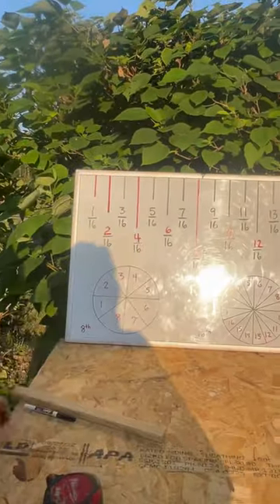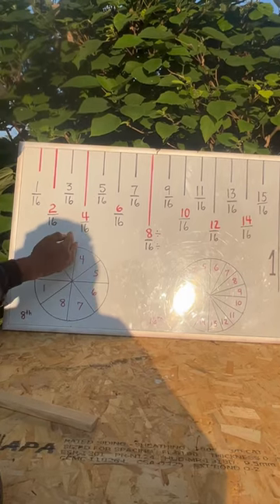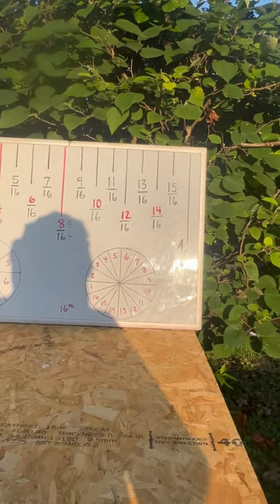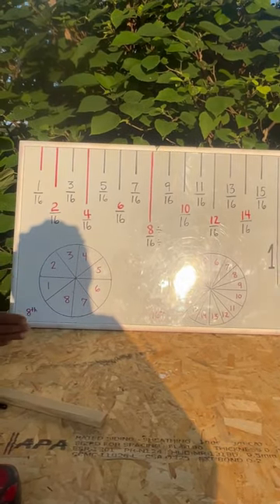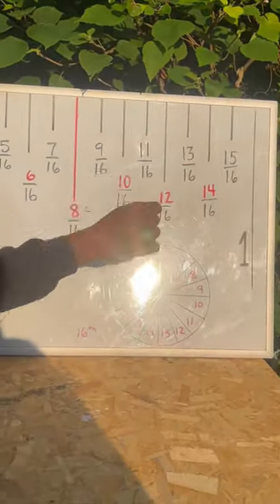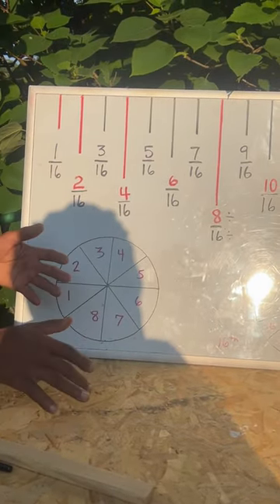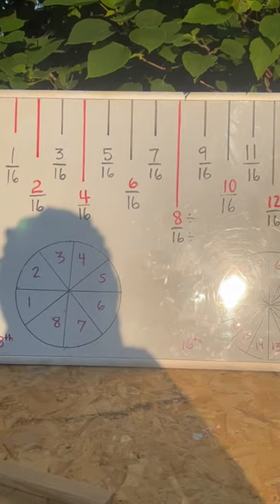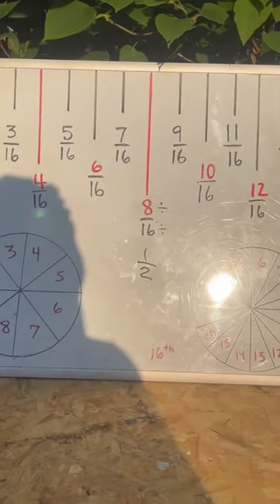How To Read A Carpenters Tape(Part 1: The Inch)